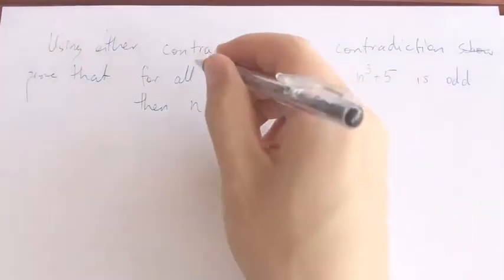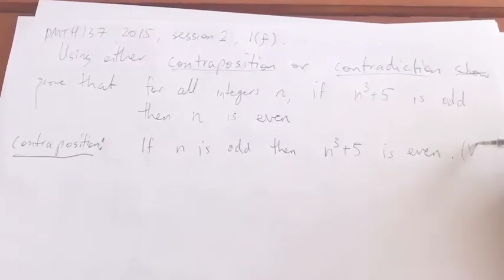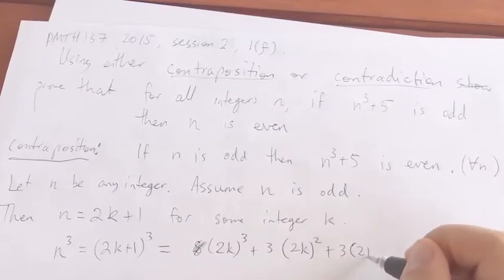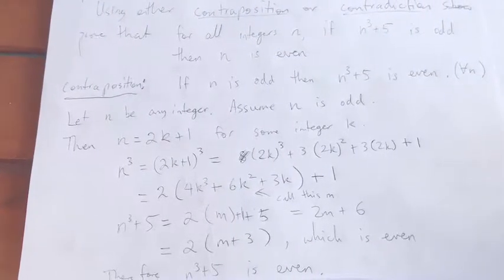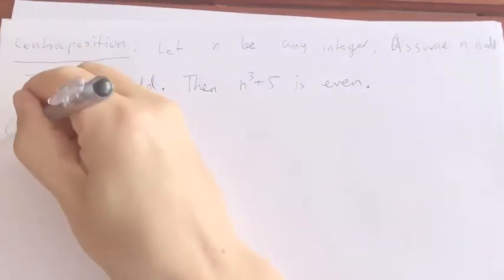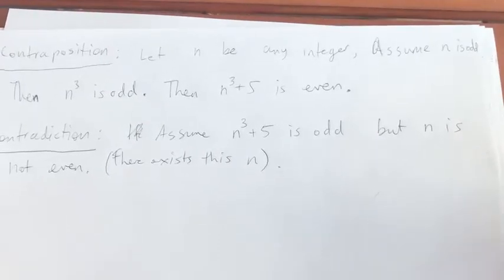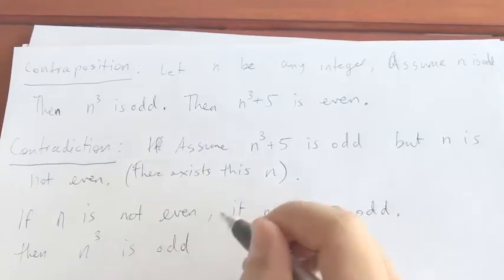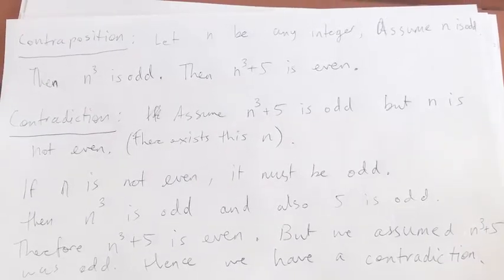Examples of proofs using contraposition and contradiction (DMTH137 Exam Question)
Macquarie University Discrete maths course DMTH137 Session 2 2015 Exam Question 1 (f).